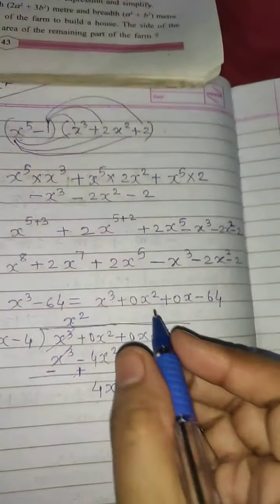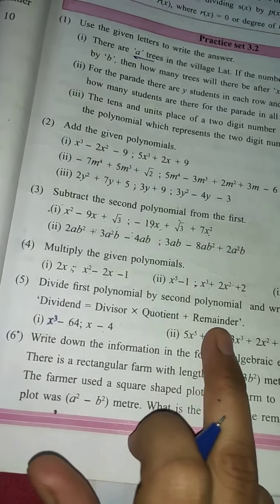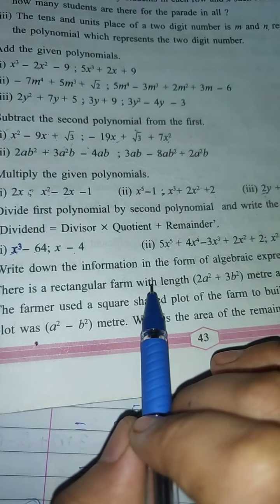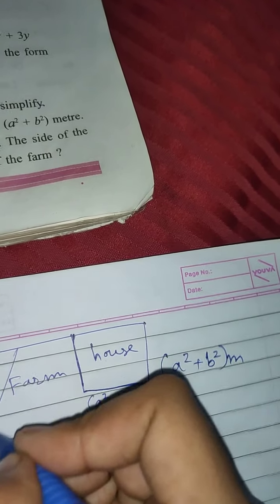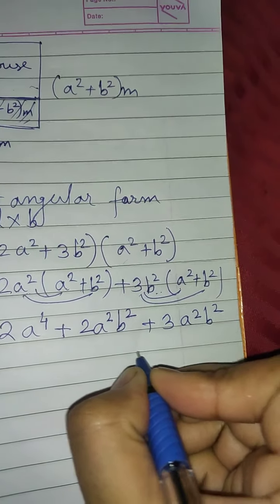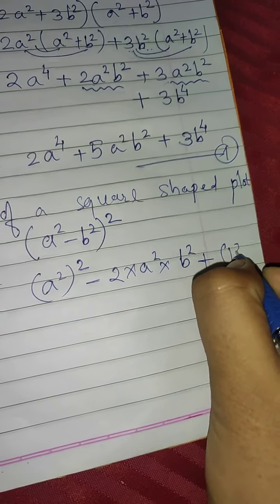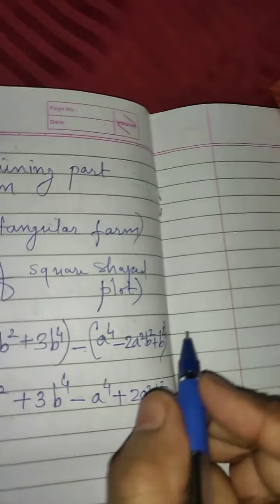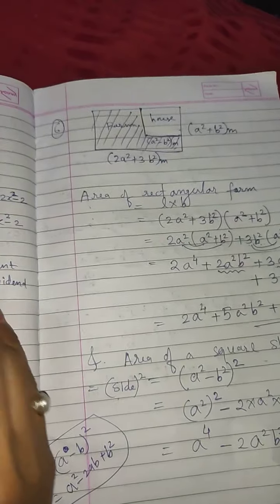Class9(Maths1)/practice set 3.2 Part 2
Q)5 &Q)6